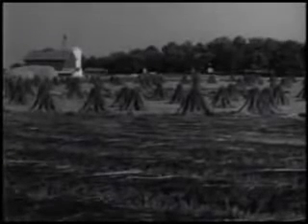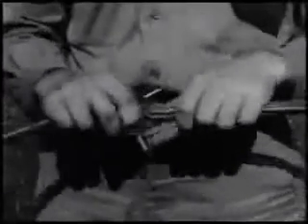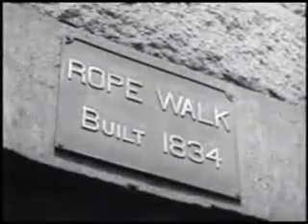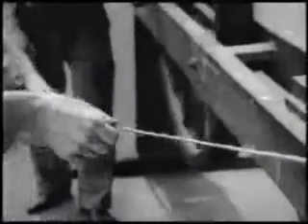HEMP FOR VICTORY PART 2 of 2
This is a government film is for hemp for the war efforts! What happened? Where did America go wrong? I'm all for all four uses of marijuana which are as follows. The big R (Recreational use), The Big M (Medicinal Use) Industrial use, and last but not least hemp is a great protein. (Agriculturally) Vegan's and Vegatarians are realizing how good hemp is for you. But if people don't wan this plant legal for Recreational purposes, you cannot argue the fact that hemp is a great source of fibers for rope, string, clothing, concrete, bio fuels, and much much more! The first Model T was made out of mostly hemp. Hemp seats, hemp cloth over the steering wheel, and dash. It ran off hemp, and all that. We're going into the second decade of the new millennium and we still don't use hemp at all! Our founding fathers would be very disappointed I believe, because they all used hemp in their everyday life included smoking it. The reason we didn't manufacture hemp like we did cotton was because we had machinary that made much more productive to use cotton. That's another reason it's illegal, the government doesn't want you to know. Even though we pretty much know acrossed the board. Anyone that's anyone who knows what's up knows that alot of this has to do with money, money , money. But this is peoples we're talking about, and people are getting sent to prison for a plant!! I GOD DAMN PLANT THAT NEVER KILLED ANYONE! I'm crazy?! PLEASE! Call your reps, and tell them no more penalties for smoking the safer alternative! It makes me laugh that people try to say alcohol is worse! How is anything worse then DEATH! Over 100,000 deaths are do to alcohol! Marijuana can't count for one in the history of the world! So don't let people hand you government propaganda! Speak up for hemp, it's about damn time we do something about this! Call your state reps, and the white house,a nd know who your voting for! Especially for senators! They have much more to do with what happens to you for the most part then the president. Because they are representing your state! You don't, and I don't need anymore whack job law makers making laws that don't keep us safe! They just make more criminals, and revenue for their states, and cities!